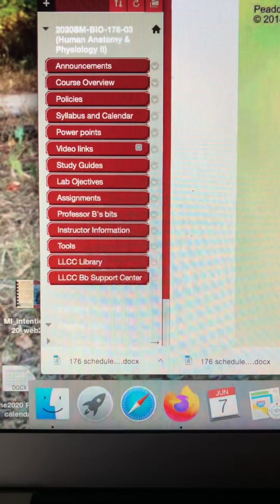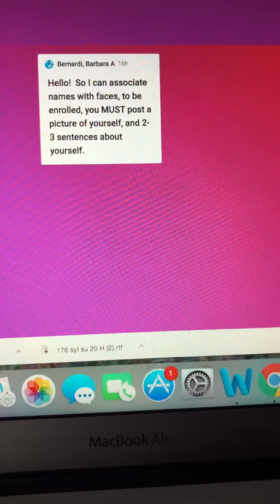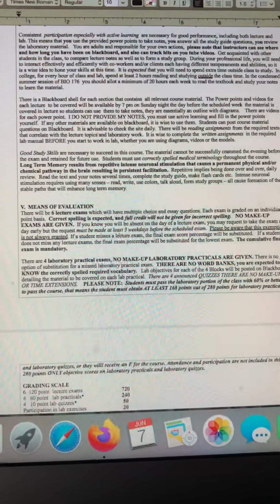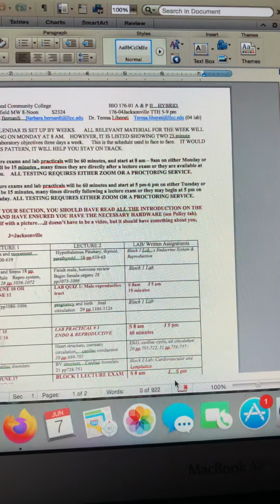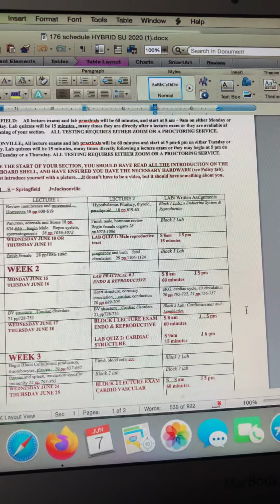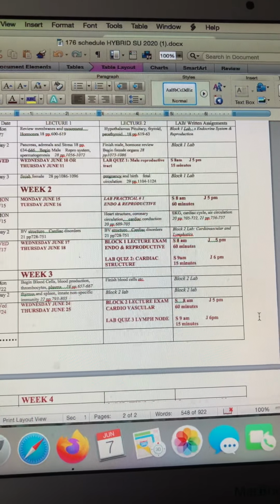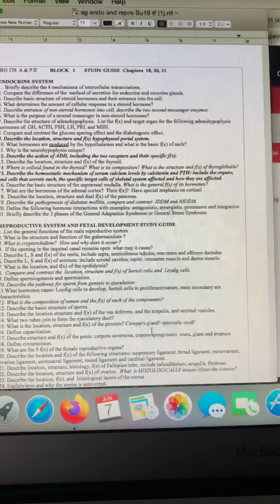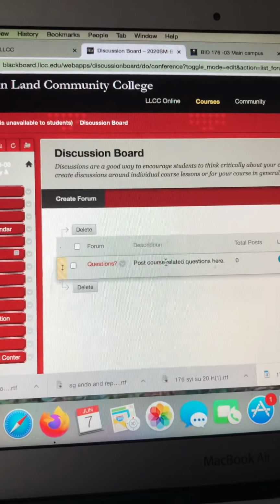June 7, 2020